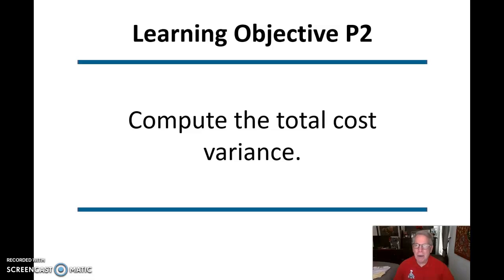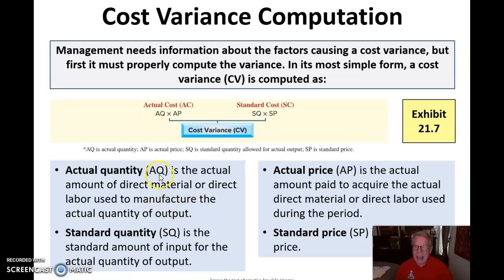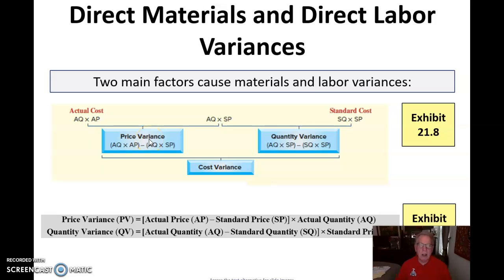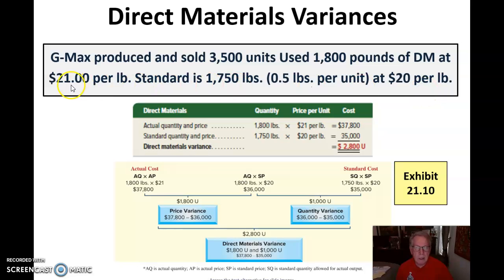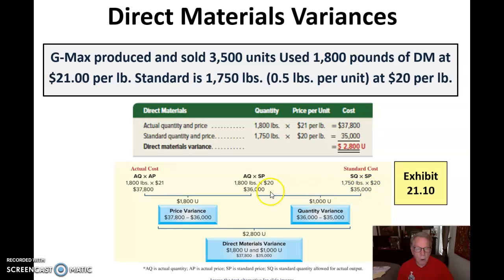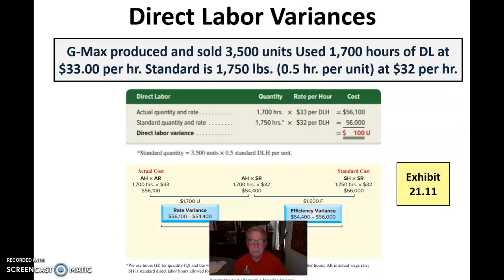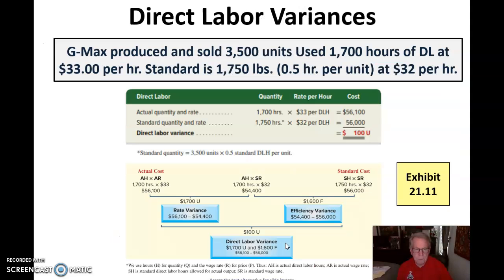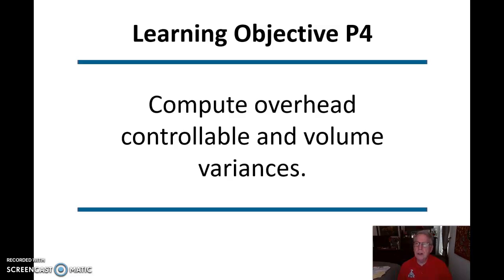Managerial Acctg. 1B-Chapt. 21-#2